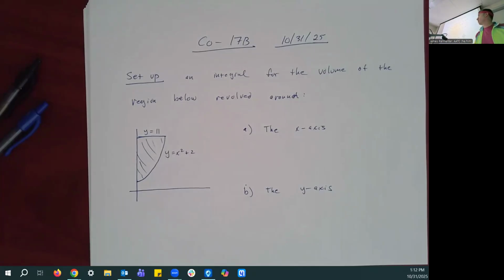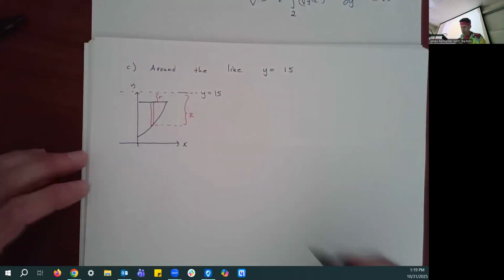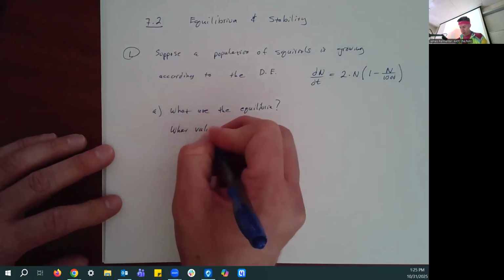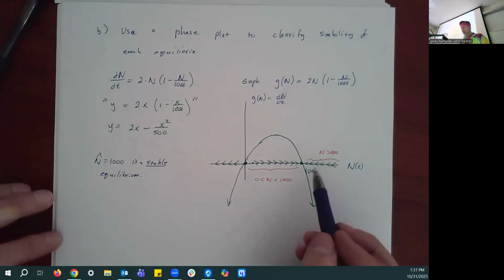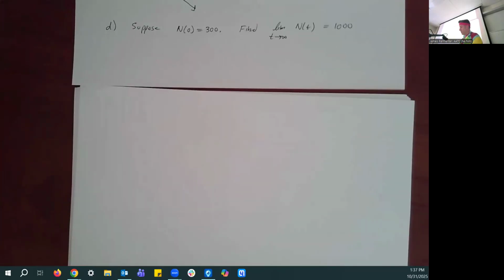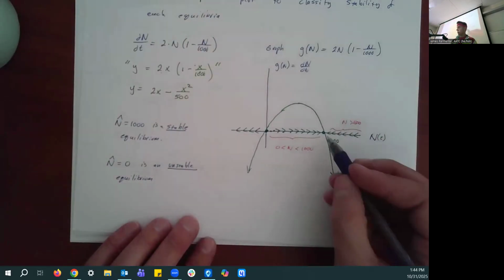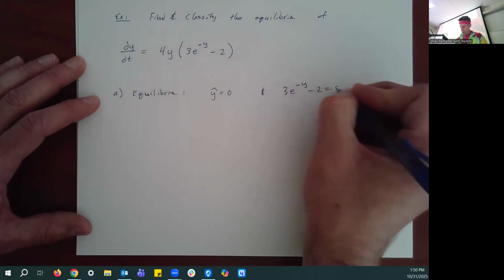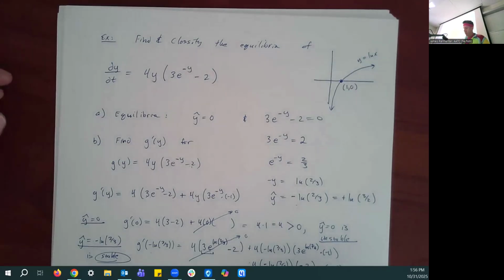Co-17B 10-31-25: Phase Planes